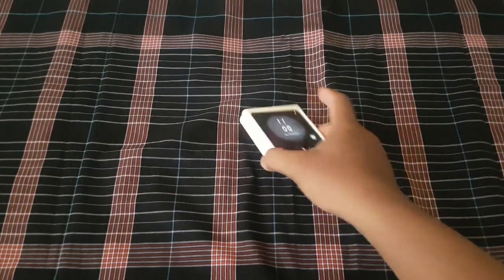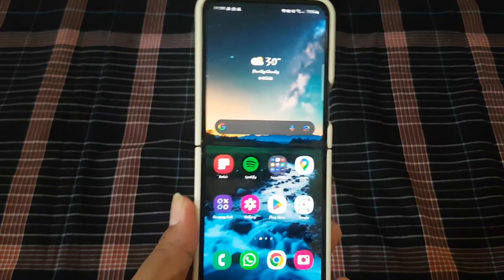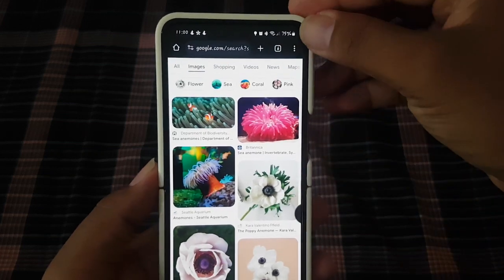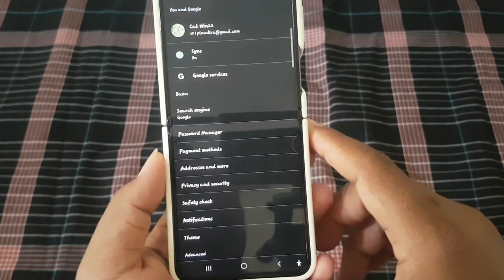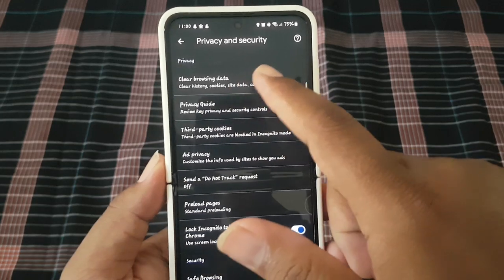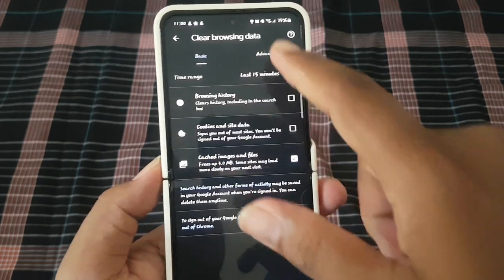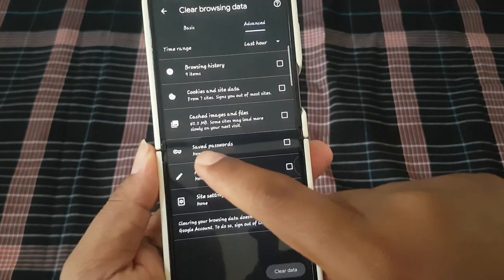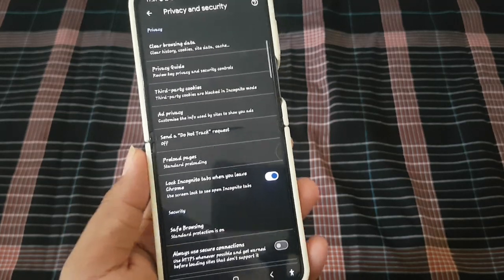How to Clear Saved passwords in Google Crhome | Android Phone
In the ever-evolving digital world, data security is becoming increasingly important. One crucial step to safeguarding your online accounts is to regularly clear saved passwords in your web browser. On Android devices, Google Chrome is the most commonly used web browser. This article will guide you through the steps to clear saved passwords in Google Chrome on your Android phone.

**Steps to Clear Saved Passwords in Google Chrome:**

1. **Open the Google Chrome App:**
   Start by opening the Google Chrome app on your Android phone. This app typically has a blue icon with the widely recognized letter "G".

2. **Access Chrome Settings:**
   Once you've opened Chrome, look for and tap the three vertical dots icon in the top-right corner of the screen. This will open a drop-down menu. Within this menu, select the "Settings" option.

3. **Select "Passwords":**
   In the Settings menu, scroll down until you find the "Passwords" option and tap to open it. This will take you to a page displaying a list of all the passwords saved in Chrome.

4. **View and Remove Saved Passwords:**
   On the "Passwords" page, you'll see a list of all the websites with saved passwords. Browse through this list to find the password you want to remove. Tap the three dots icon next to the password entry you wish to delete, then select "Remove" from the menu that appears. Confirm the deletion if prompted.

5. **Confirm Deletion:**
   After selecting "Remove", Chrome will ask for confirmation to delete the password. Tap "Remove" again to confirm the deletion. The password will now be removed from your Chrome storage.

6. **Check Account Security:**
   After removing unwanted passwords, make sure to replace them with new ones on relevant websites. This helps maintain the overall security of your accounts.

**Conclusion:**
Through the simple steps outlined above, you can easily clear saved passwords in Google Chrome on your Android phone. This is an essential step in maintaining the security and privacy of your online accounts. Always remember to take necessary security measures to protect your personal data in the ever-changing digital world.